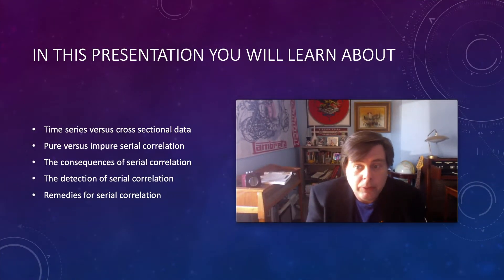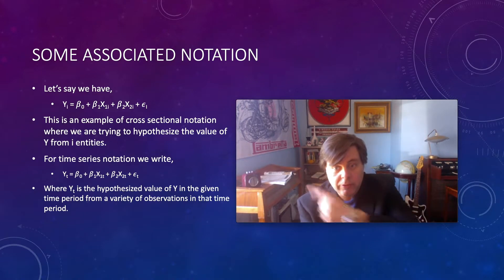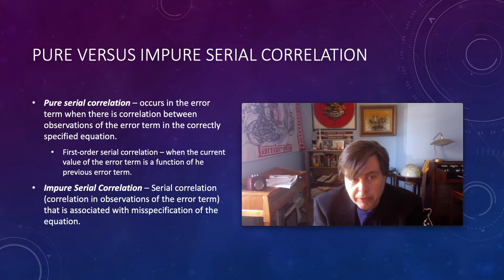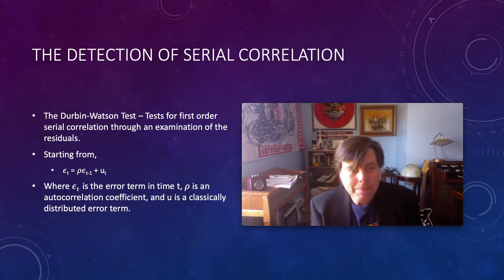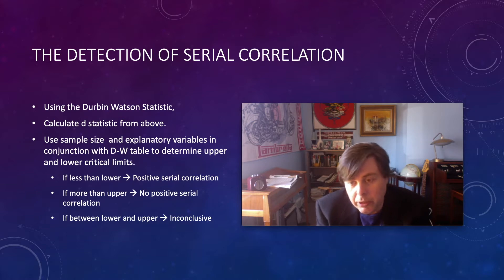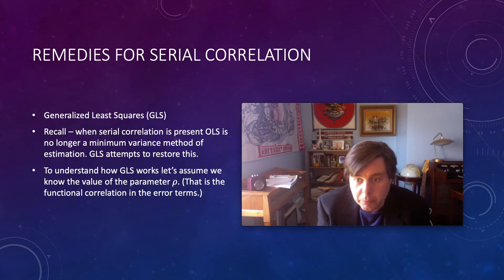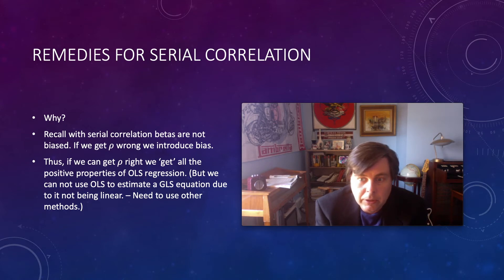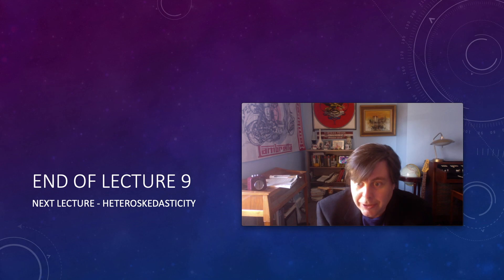Basic Econometrics -- Serial Correlation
In this presentation I discuss the problem of Serial Correlation. What it is, What it happens, How we detect it, and how we remedy it. Speaker: Dr. Thomas Kemp         U of Wisconsin - Eau Claire